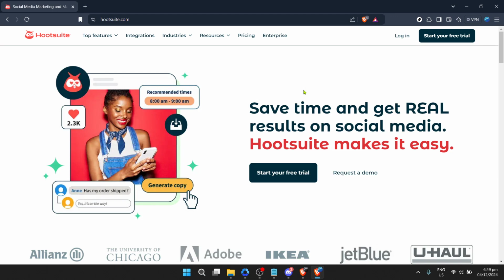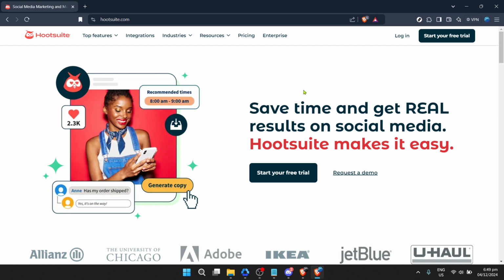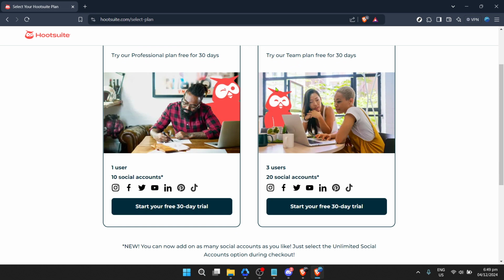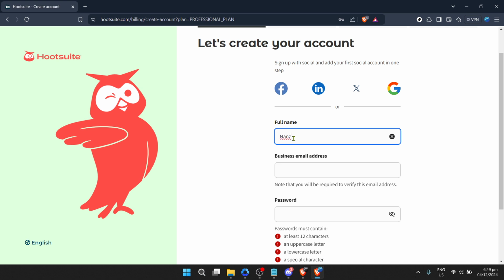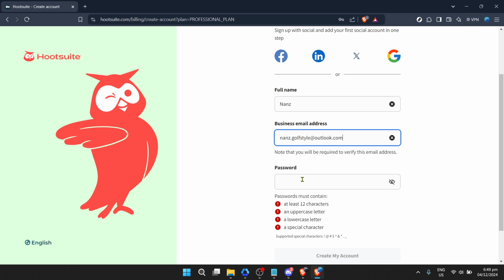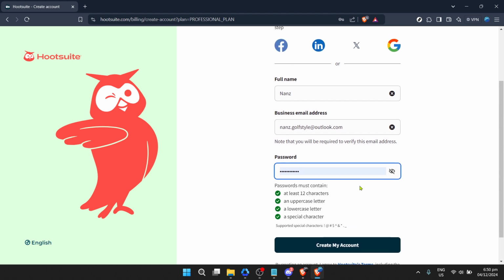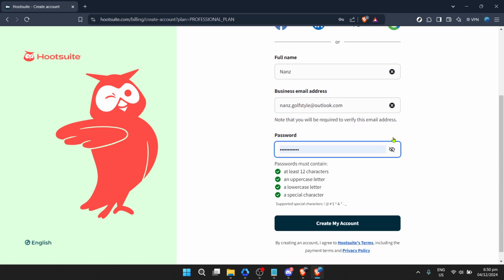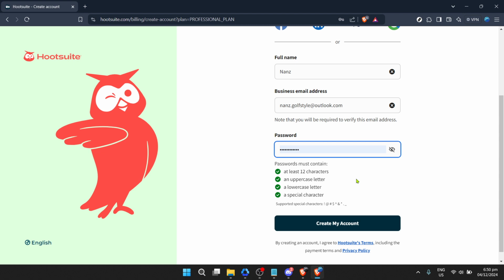How to Create a Hootsuite Account (Full 2024 Guide)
In today's video we will show you hootsuite,how to use hootsuite,how to create a social media report,hootsuite labs,hootsuite dashboard,hootsuite academy,hootsuite tutorial,how to create social media analytics report,how to become a social media manager,how to create content using ai,posting to pinterest using hootsuite,how to create a social media report in just 5 minutes,hootsuite demo,how to use manychat in 2024,how to create content for social media,what is hootsuite